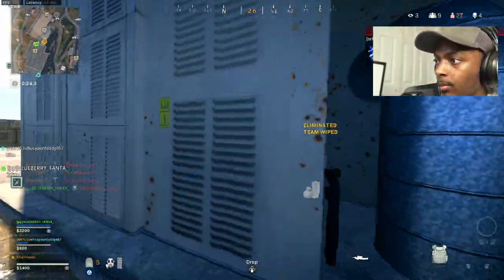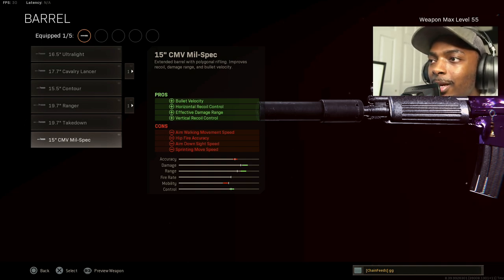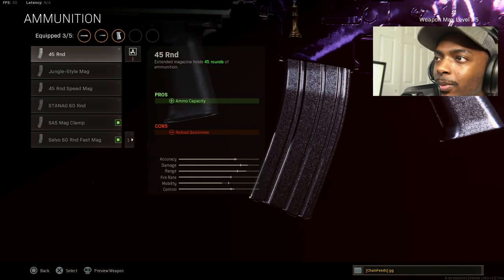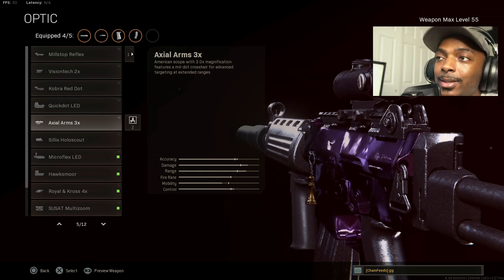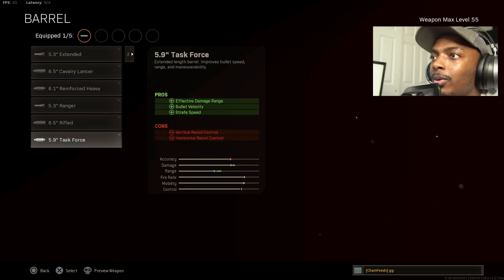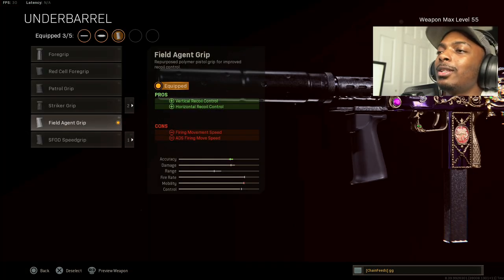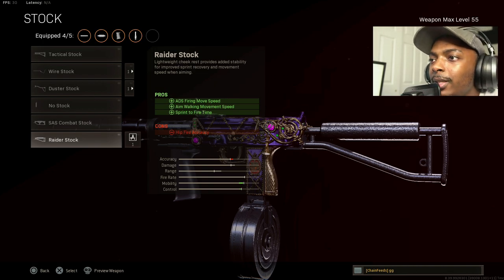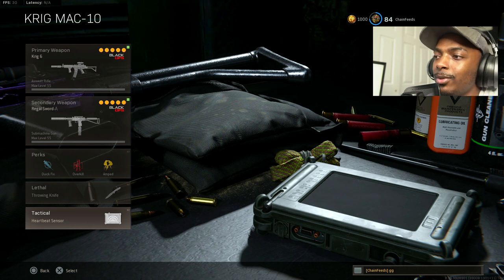Warzone meta (best loadout) - Season 5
Warzone top meta best loadout for warzone season 5. This is the best loadout for Warzone season 5 meta class setup. Warzone season 5 best loadout meta. Warzone Rebirth Island cold war warzone best loadout.